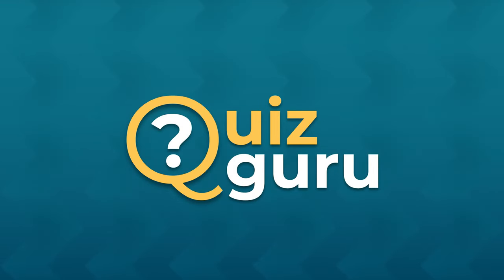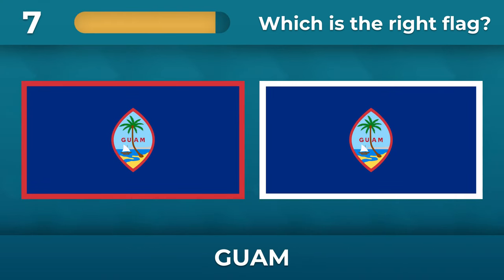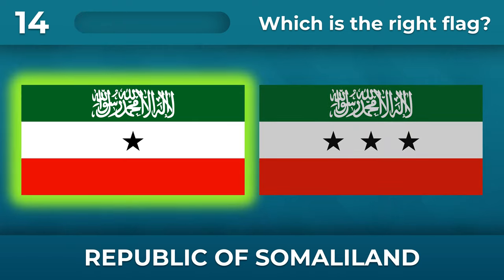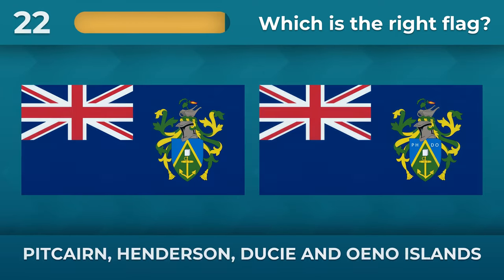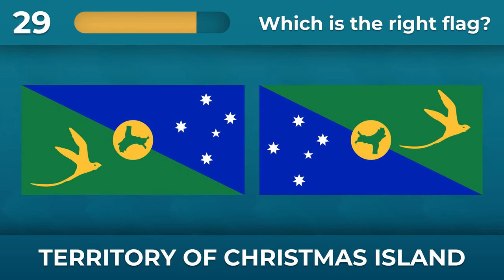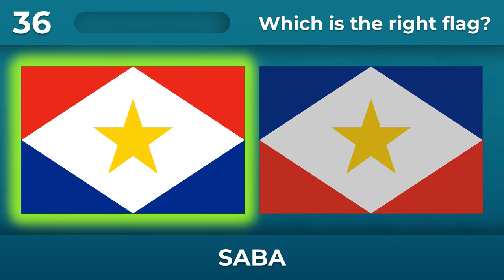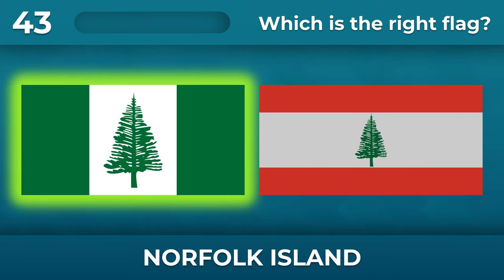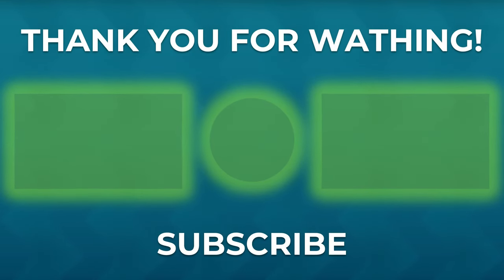GUESS the right FLAG of all countries in the world! Part 5 | FLAG QUIZ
GUESS the right FLAG of all countries in the world! Part 5! It`s ultimate flag quiz where you need guess exact flag of all countries in the whole world!
Play this game with friends and share your results in comments. Guess all COUNTRIES and become the Quiz Guru!

ALL THE PLAYLISTS HERE!